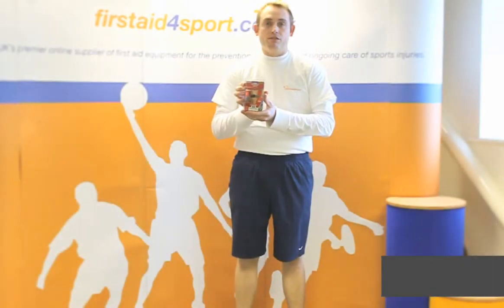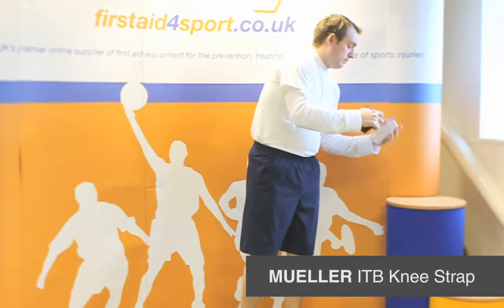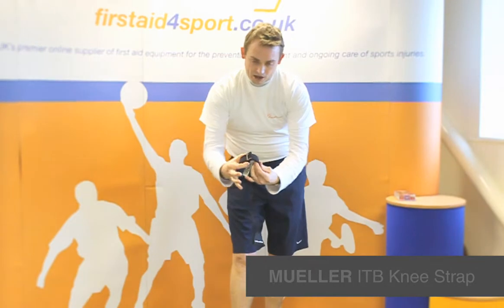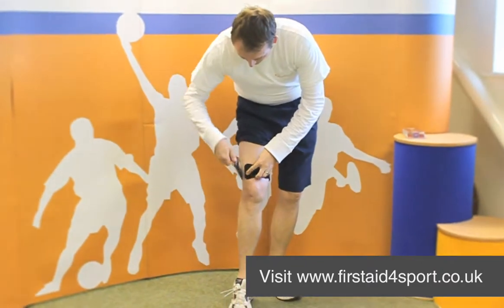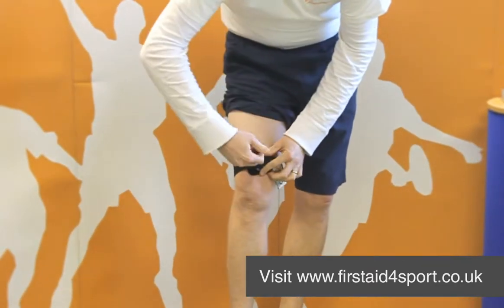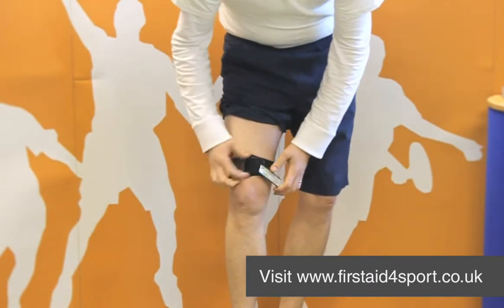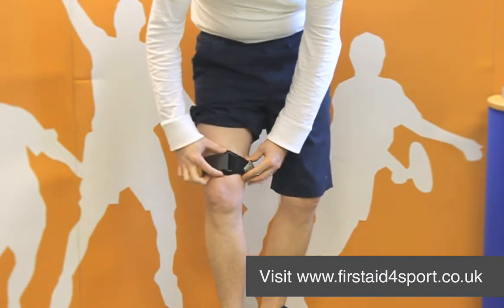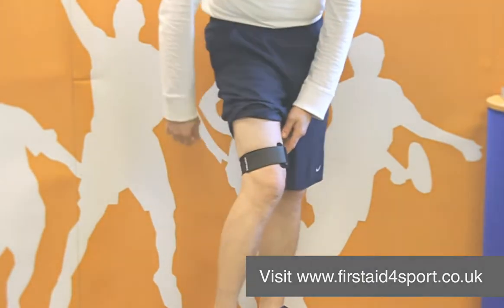Mueller Iliotibial Band (ITB) Strap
This lightweight, adjustable velcro strap is for applying just above the kneecap on the lower thigh. It is designed to help relieve pain or aching on the outer and / or upper side of the knee that is often associated with iliotibial band (ITB) Syndrome.

The textured neoprene prevents slipping, increases the air flow and the moisture management of the skin under the narrow band and the adjustibility allows the best fit at maximum comfort for all sizes.

One size fits most: 29-48cm (11.5-19 inches)

Max width: 7.5cm (3 inches)

Strap Width: 5cm (2 inches)

Unstretched full length: 51cm (20 inches)